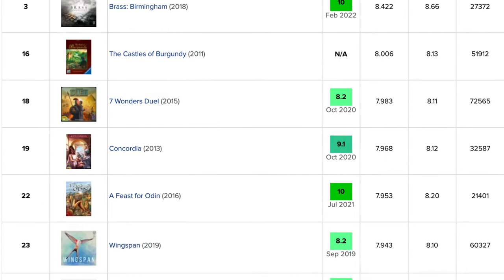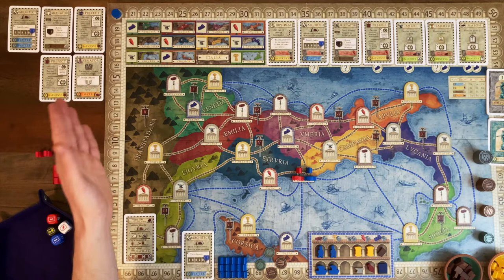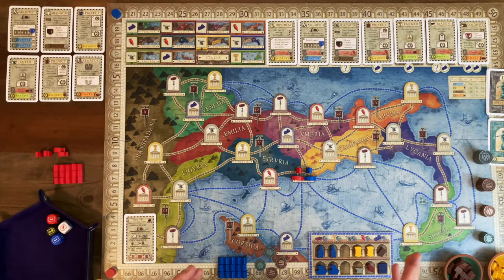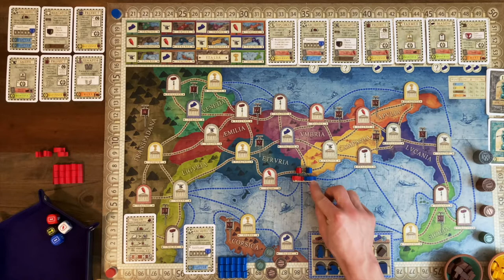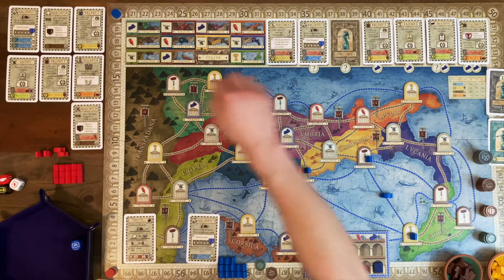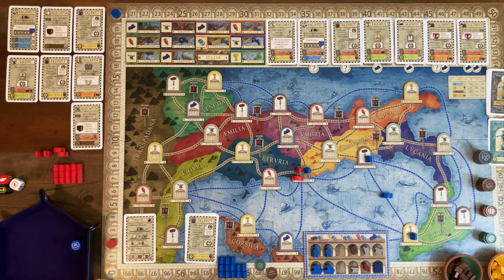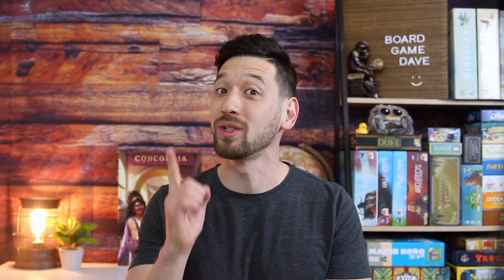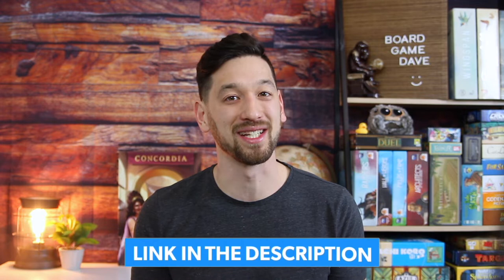Solo Play Sunday: Concordia Solo Playthrough!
Thank you so much for checking out my solo playthrough of Concordia! I'm having so much fun playing against the solo AI (Contrarius) and it's extremely easy to learn and implement! You can play on three different difficulty levels or play a series of games in a sort of campaign where you gradually work your way through the different AI levels! The Solitaria expansion also includes components and rules for two players to play cooperatively against Contrarius or you can even incorporate him as a third player in a competitive game with two players!

The charity for this week is the Ukraine Baptist Convention's "Help Ukraine" fund. Through UBC's affiliation with the All-Ukranian Baptist Union, they "have an organized church network to distribute funds so as to provide food, clothes, medical supplies, and many other necessities to people who live in basements, bomb shelters, and churches".

In this video:
00:00 Intro
00:58 Gameplay
42:18 Final Scoring
46:57 Micro Loan and Donation to the Ukraine Baptist Convention
47:54 Outtakes

"RYYZN - Something 'bout July" is under a Creative Commons (CC-BY 3.0) license